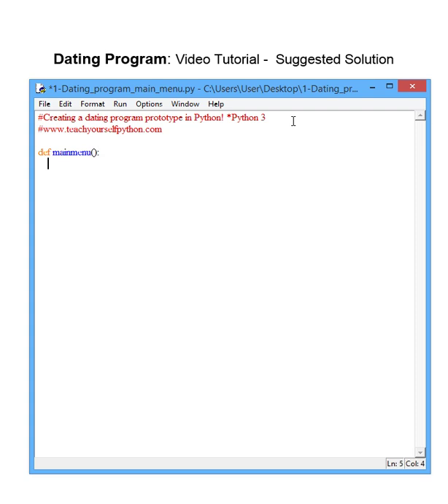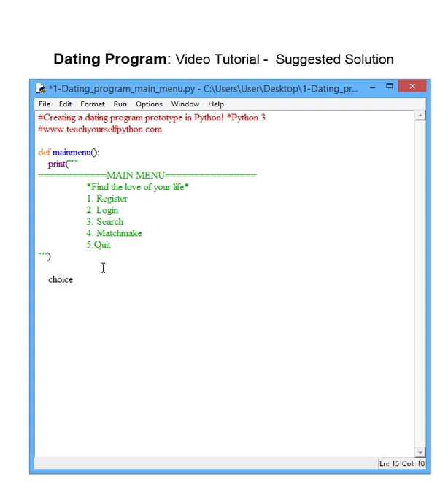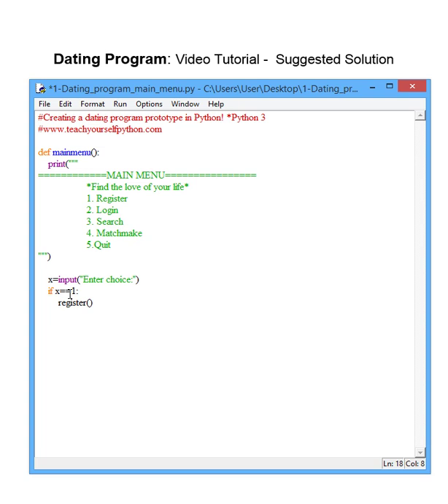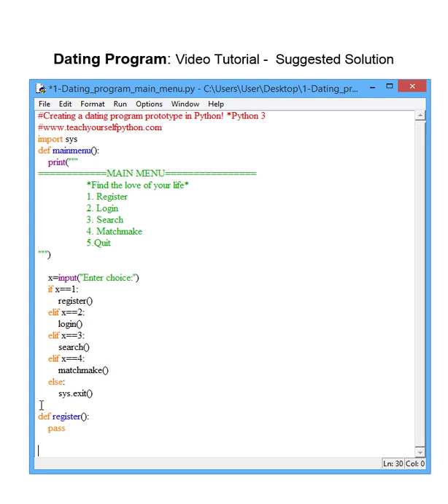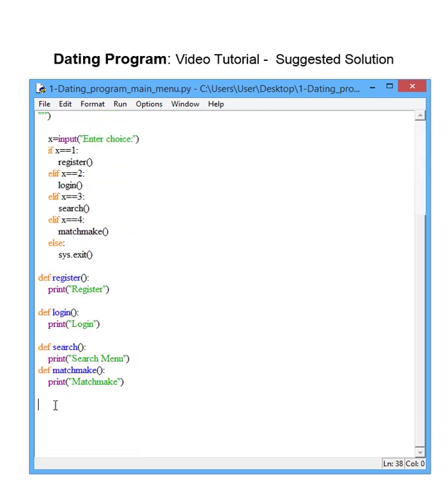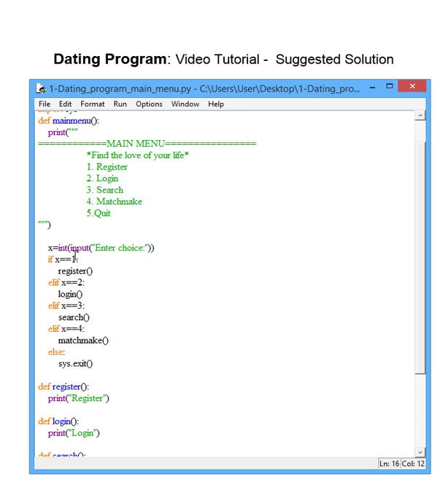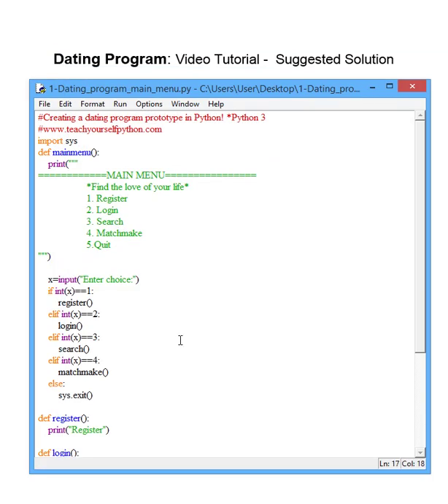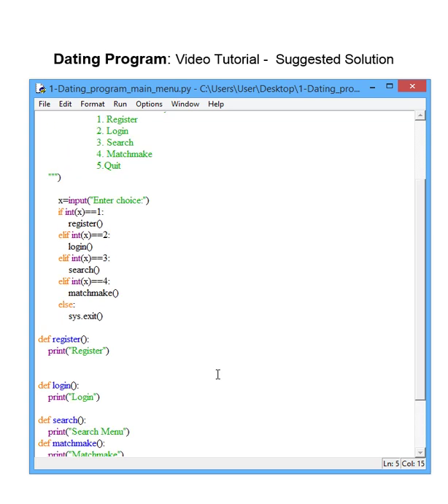1 - Dating Program-Main Menu and Set up